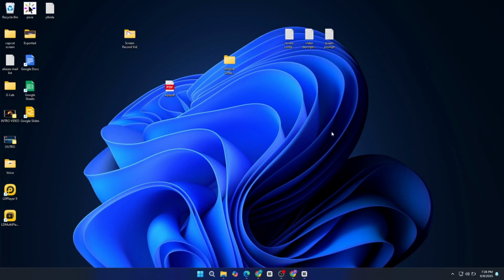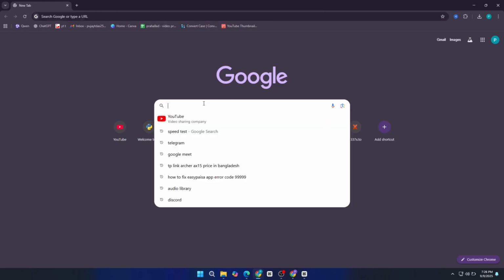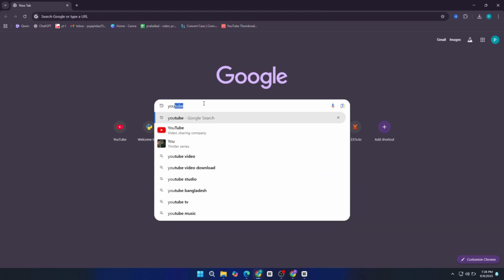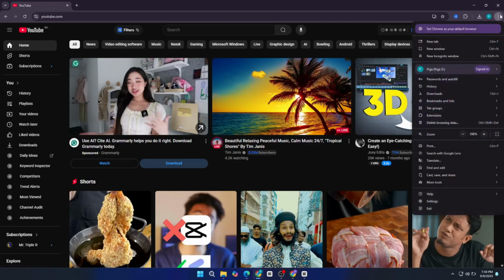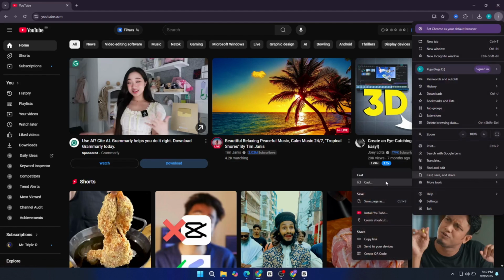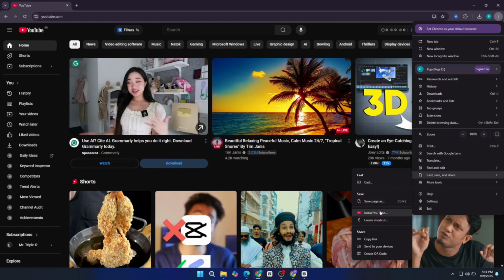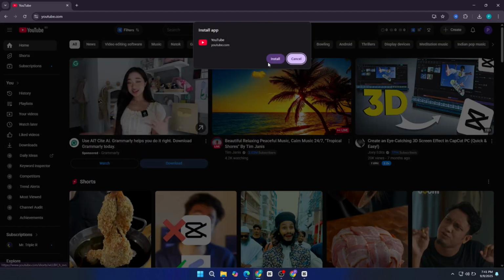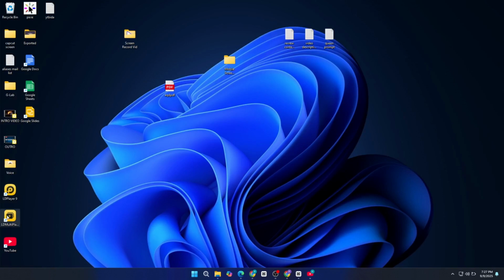How To Install YouTube App In Windows 11 (Full Guide)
Want to know how to install the YouTube app on Windows 11? This full step-by-step guide will show you the easiest methods to get YouTube running on your PC. In this video, you’ll learn how to install YouTube as a Progressive Web App (PWA) using Microsoft Edge or Chrome, how to pin it to your taskbar or Start menu, and tips for smoother use. We’ll also cover alternative ways to access YouTube quickly on Windows 11. Follow along to enjoy YouTube just like an app on your desktop or laptop.